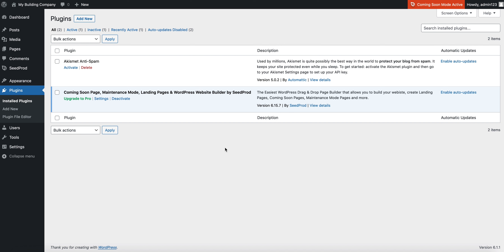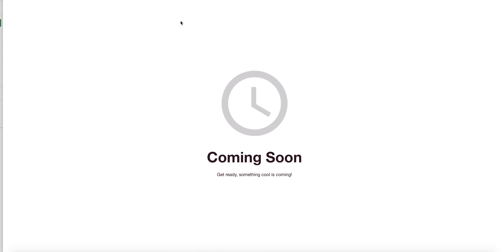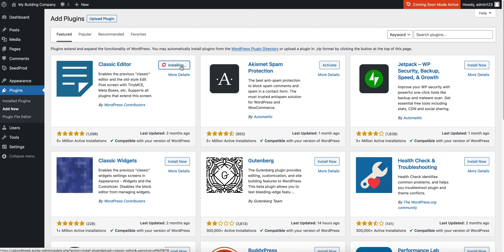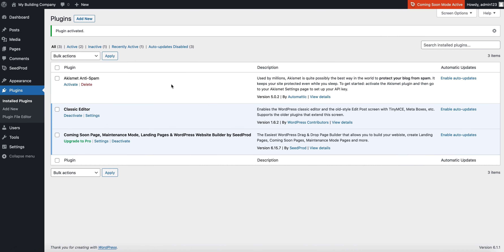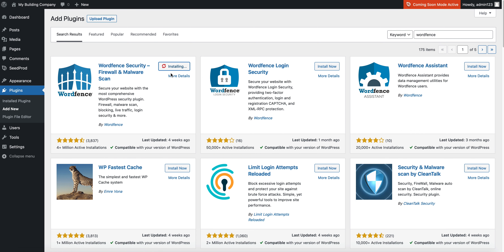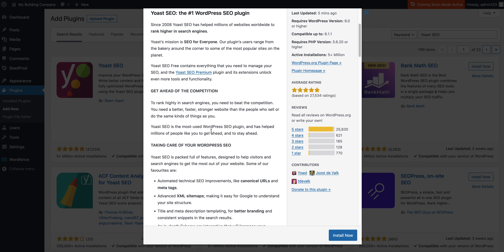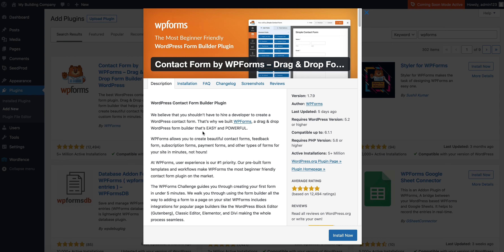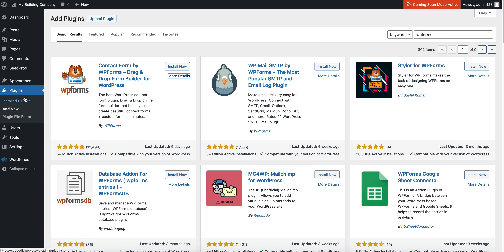The first 5 plugins I install on WordPress 2023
The first 5 plugins I usually install on a new WordPress website. There are many more depending on your needs but these are some I find useful.